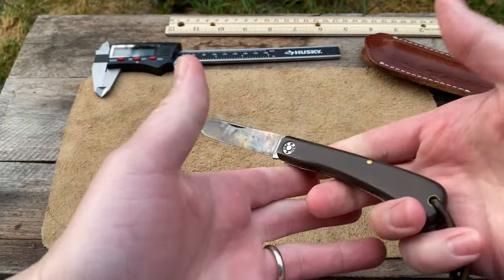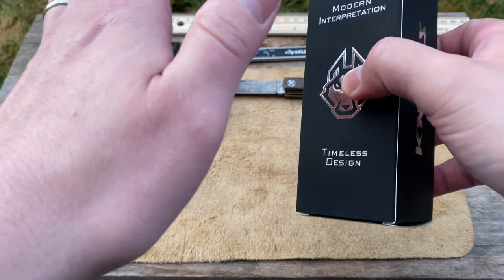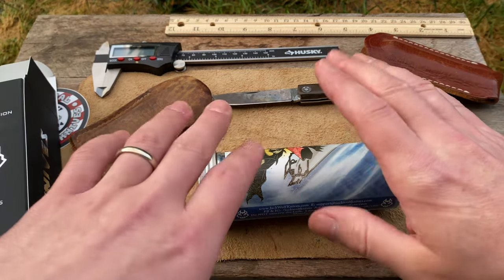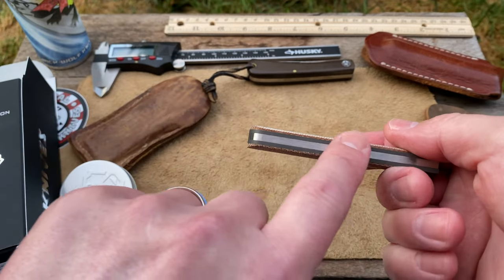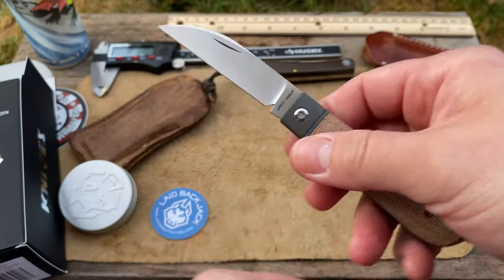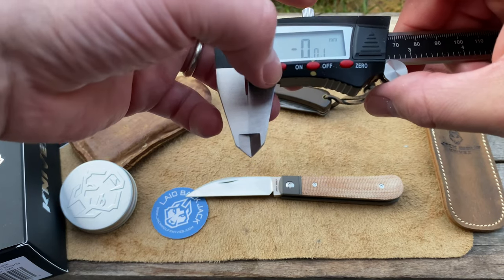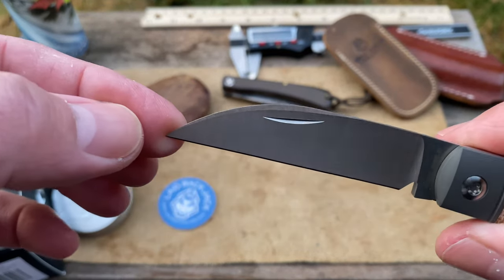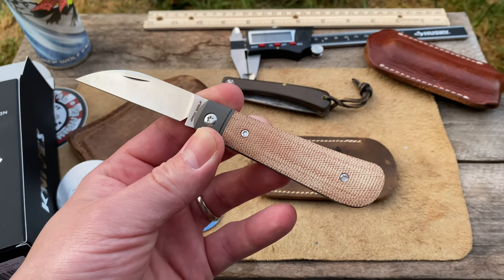The Walk & Talk #125 | Jack Wolf Knives - Laid Back Jack